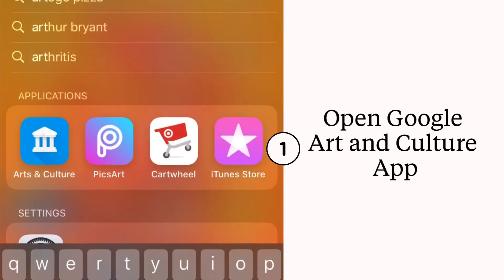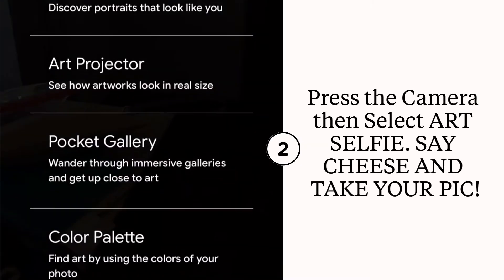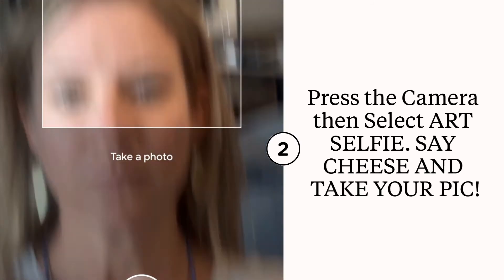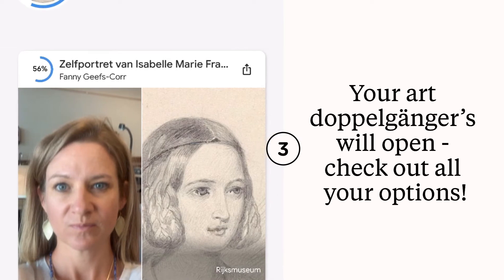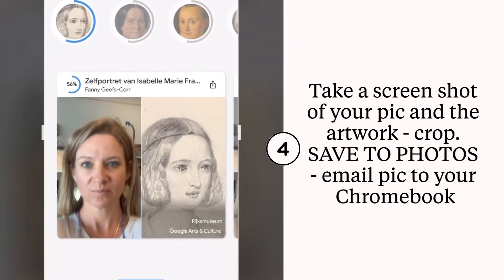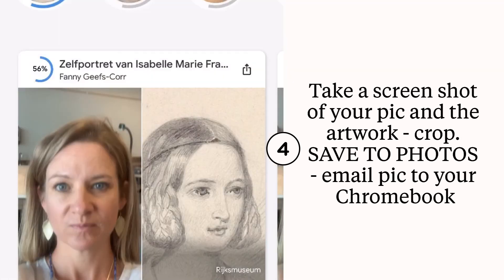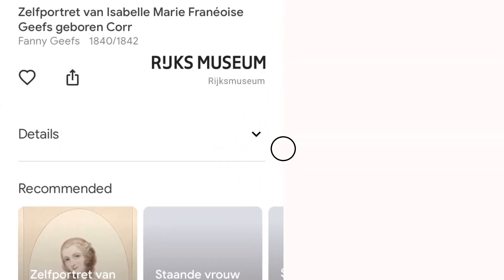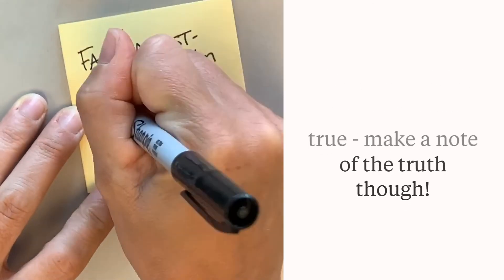Two Truths with your art Doppelganger